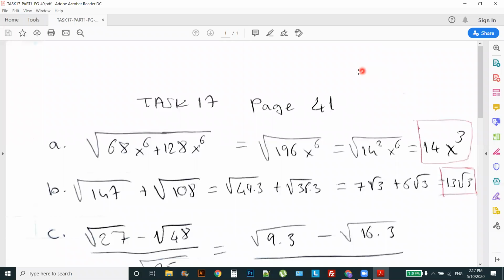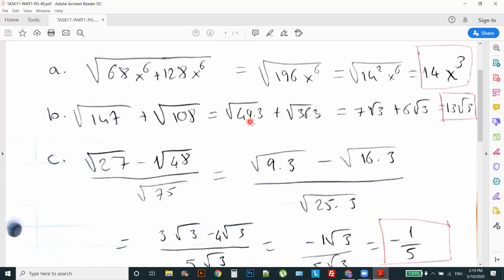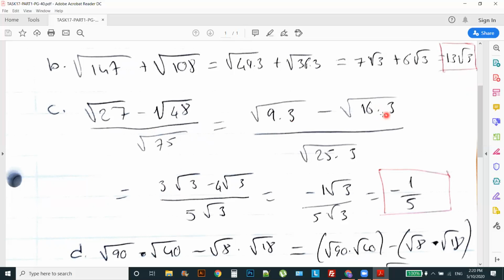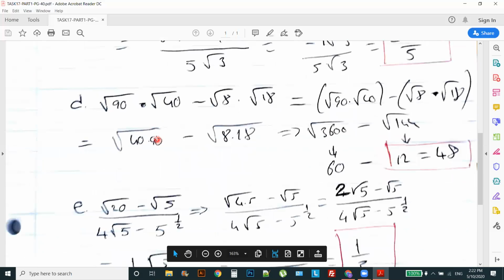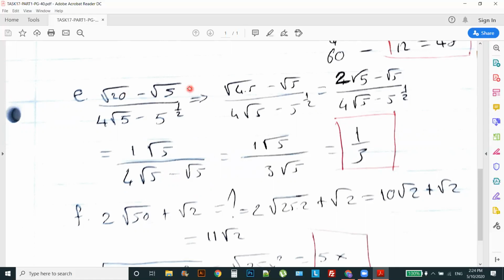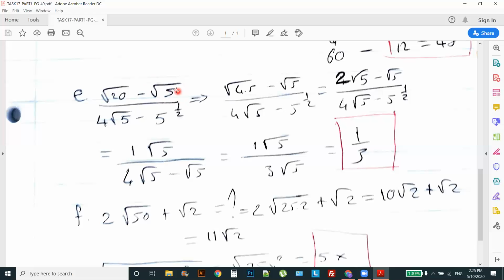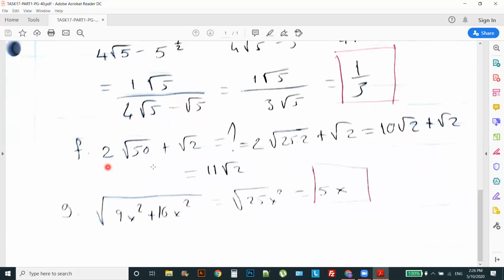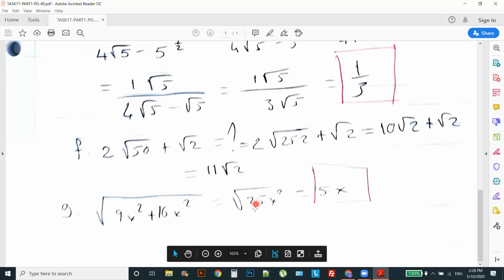TASK17 PART1 PG41-TEXTBOOK-GRADE 9